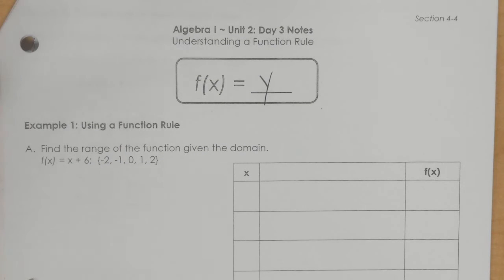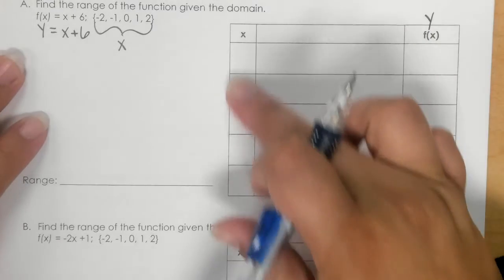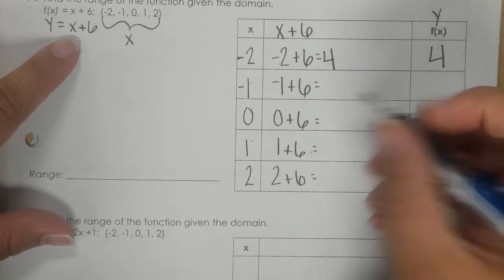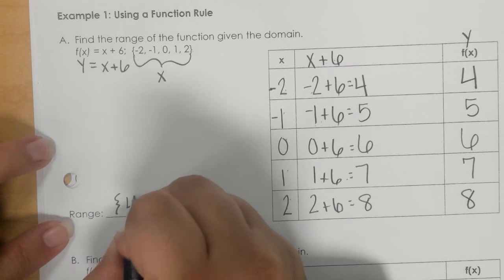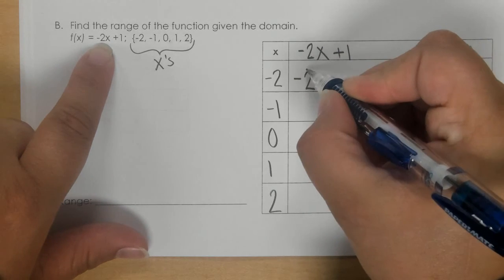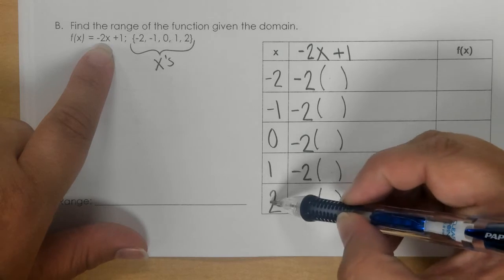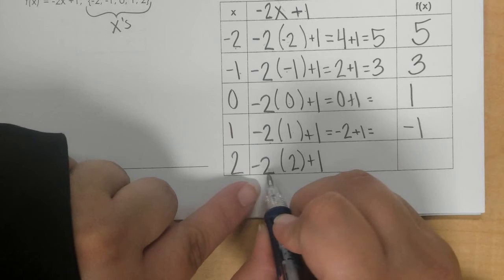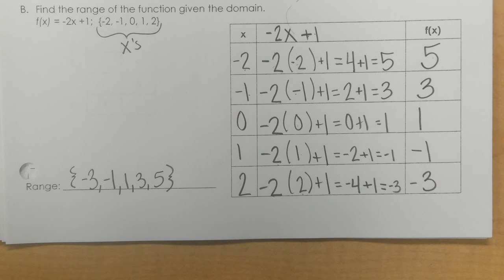U2 D3 Notes Ex 1